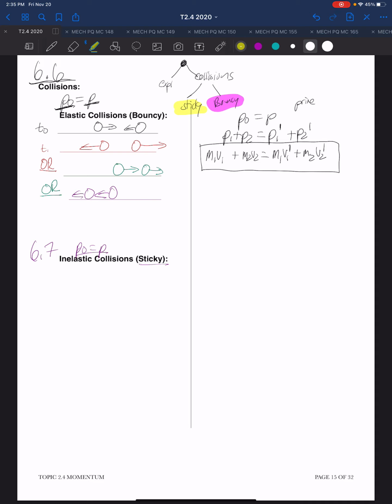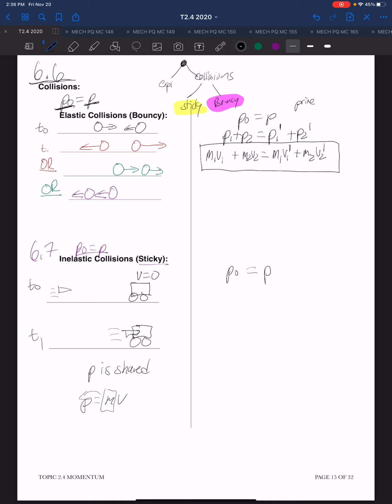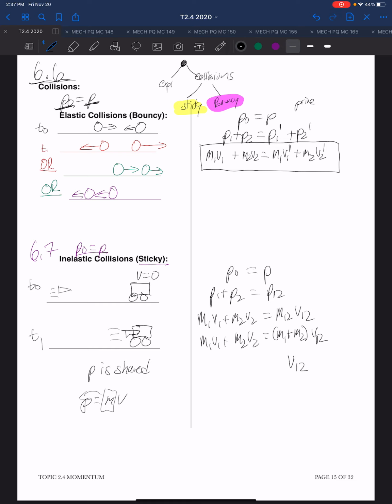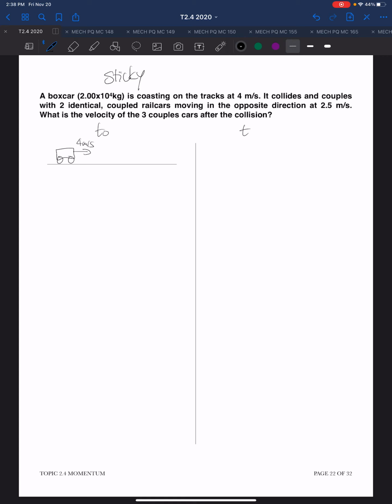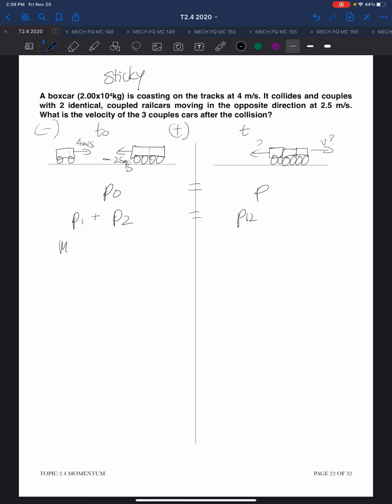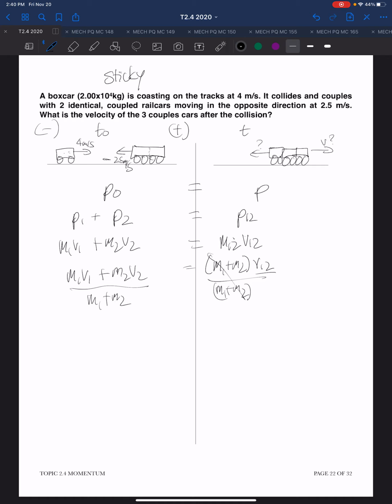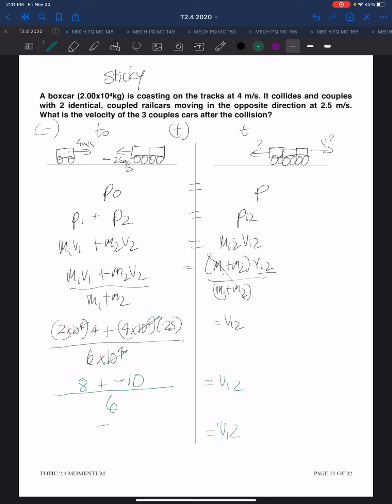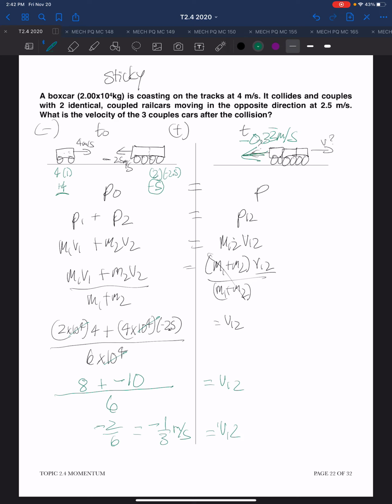6.7 Inelastic (Sticky) Collisions